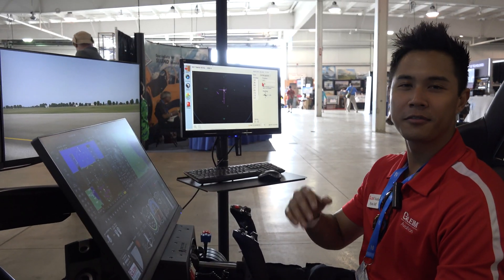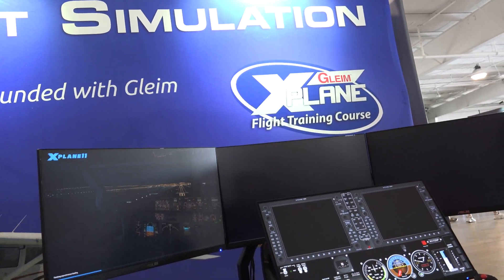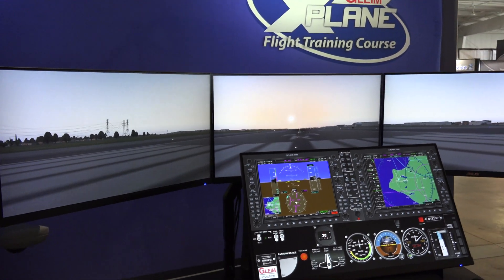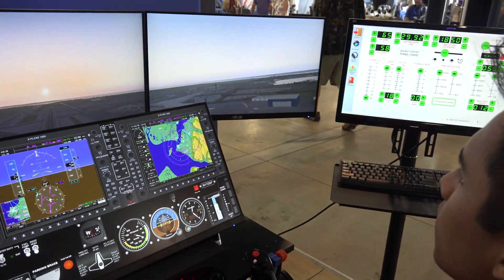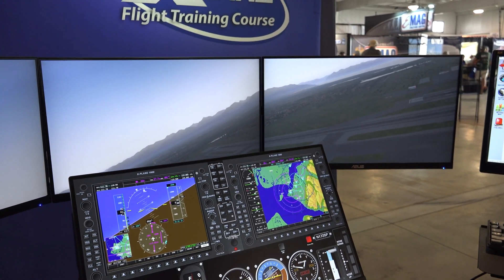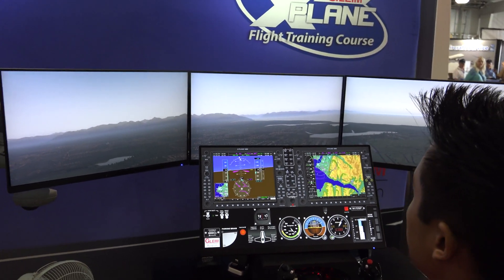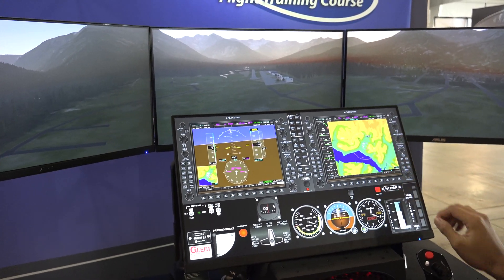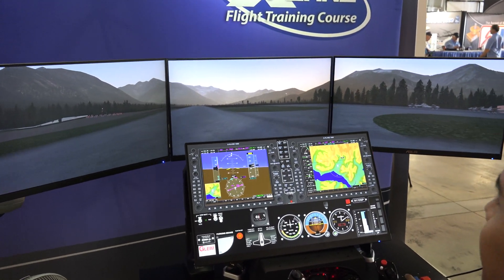Gleim Aviation Flight Simulator - HANDS DOWN Perfect Simulator for Training and Much More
Gleim Aviation Flight Simulator -  This complete simulator package can also support many different forms of aircraft training.  Impressive beyond belief this  simulation package include state of the art electronics, video card, monitor, flight simulator control and much more.